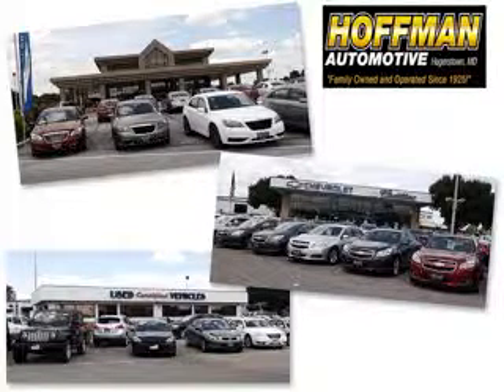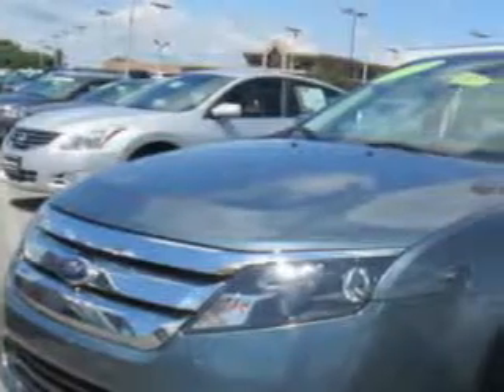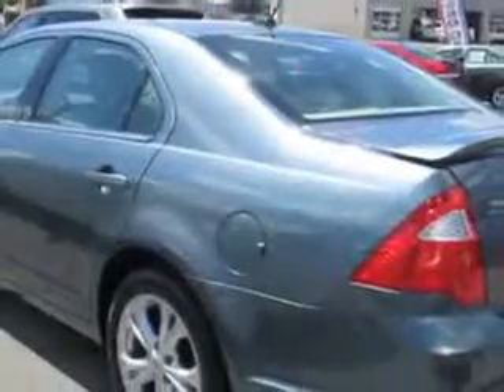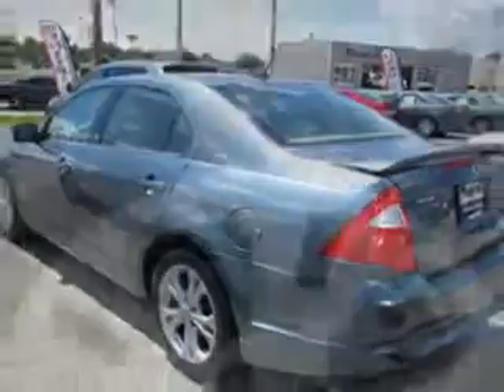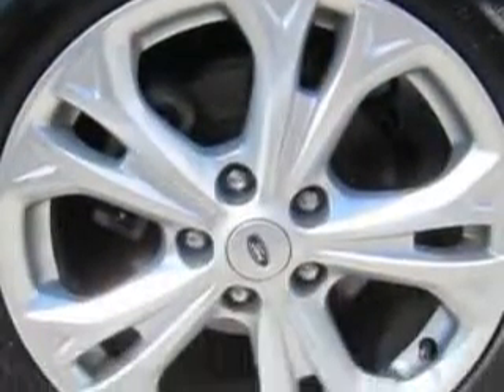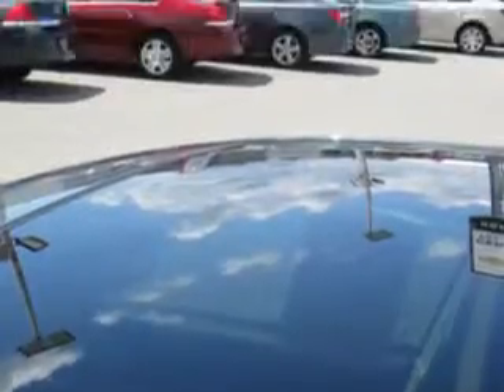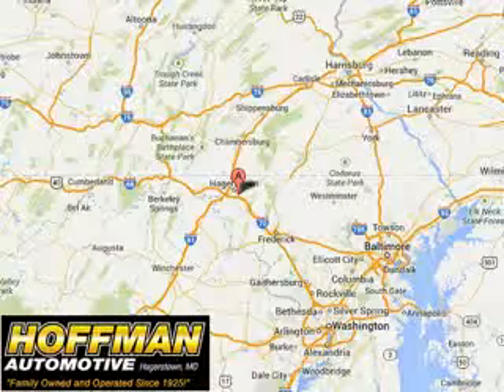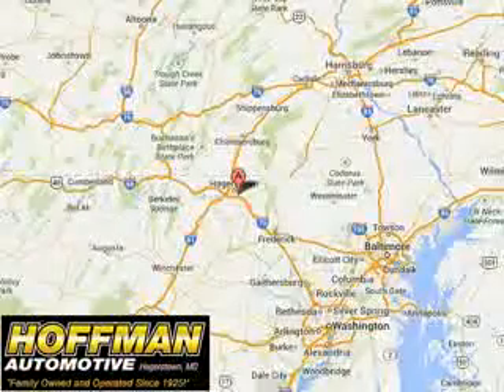2012 Ford Fusion Hoffman Automotive Hagerstown, MD 21740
Ford Fusion Check out this Steel Blue Metallic Ford Fusion Sedan, equipped with a 4 Cylinder engine and an automatic transmission. Enjoy an exceptional 33 miles to the gallon on this great car with features like Power Driver's Seat, Multifunction Display, Tire Pressure Monitoring System, on steering wheel audio and cruise controls, and much more. Enjoy the drive and have peace of mind in this Ford Fusion. See us at Hoffman Automotive today!
MILES: 55,051
VIN:3FAHP0HA0CR243748

Hoffman Automotive
101 South Edgewood Drive
Hagerstown, Maryland 21740